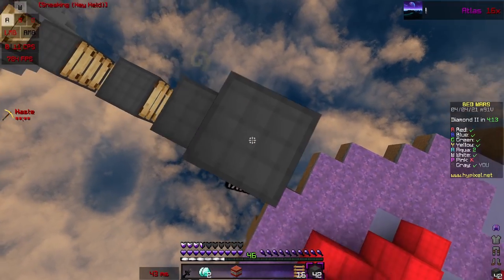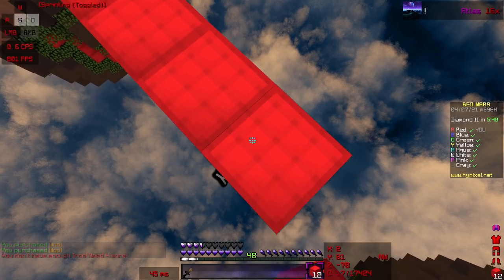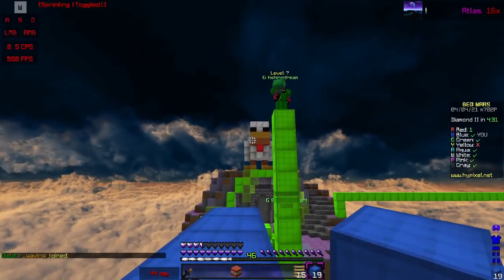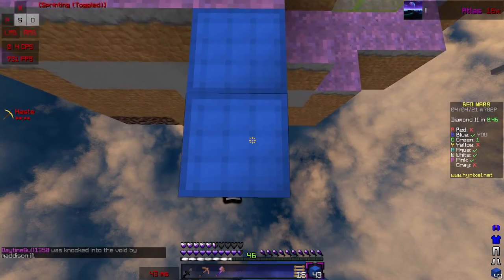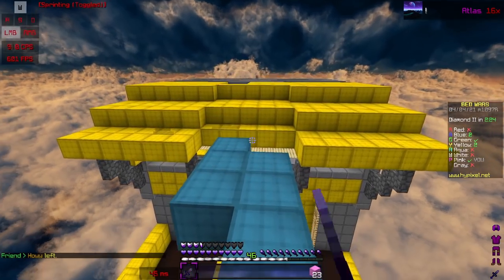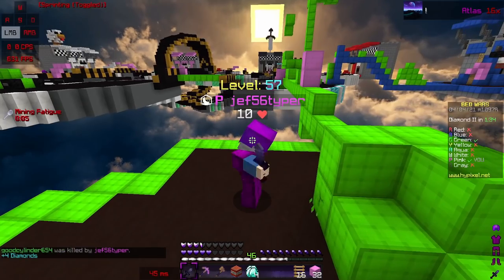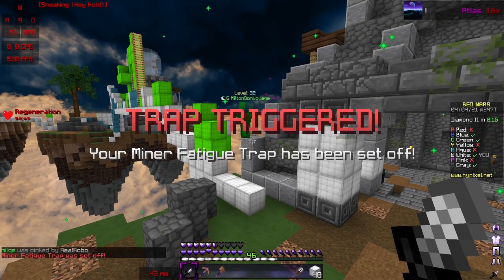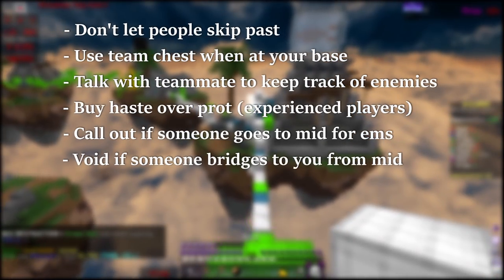The Ultimate Guide to Bedwars Doubles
The Ultimate Guide to Bedwars Doubles... Tips you need to know to get faster games to get more stars and wins.

TIMESTAMPS:
0:00 Intro
0:38 Teammates & Roles
1:40 Map Selection
2:34 Breaking & Defending Beds
3:37 Taking 2v1s
4:18 Collecting Diamonds
4:43 Clutching & Using Ems
5:22 General Tips & Tricks

Packs used in this video:
1. Atlas 16x by Apexay (Dogcatwhat 30k)

Infernally here and in this video I teach you how to play doubles bedwars on hypixel, from picking teammates, being able to 2v1 and how to clutch bedwars doubles games.

Not Minecraft, But Water Rises or Minecraft, But Lava Rises, or any other but challenge like that. This is a speed run / speed runner of Minecraft against a killer / assassin but it is actually a Hypixel Bedwars Strategy Tutorial / highlights video